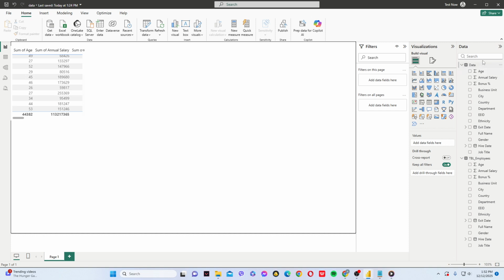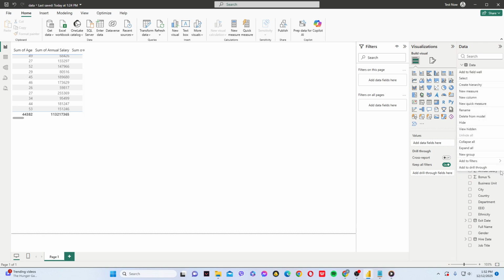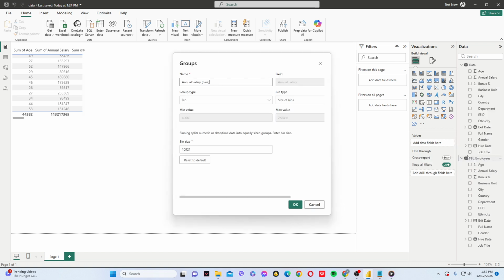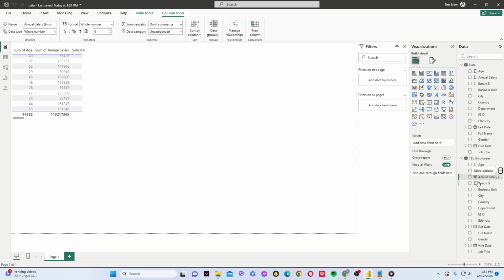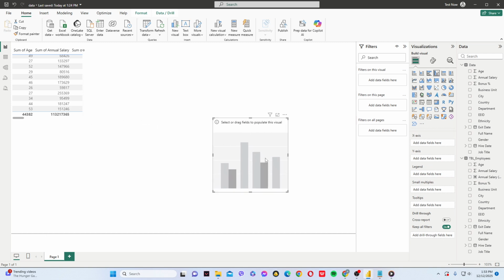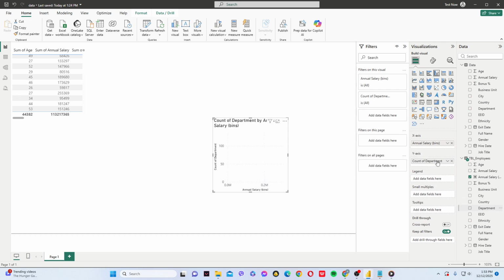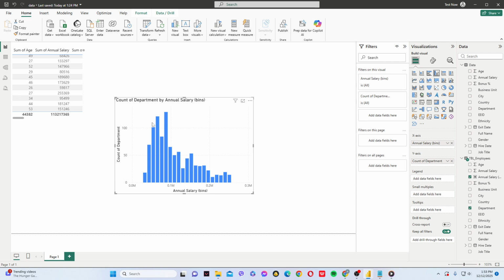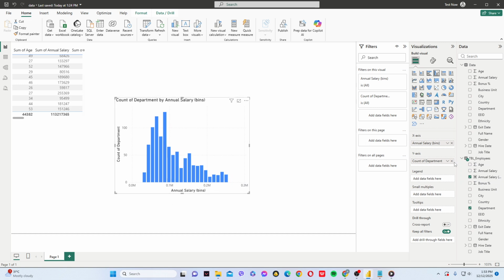How To Create a Histogram in Power BI 2026 (Easy Guide)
how to create a histogram in Power BI to visualize data distribution and frequency ranges clearly. If you want to understand how values are spread—such as sales amounts, scores, or durations—in Microsoft Power BI, this guide shows the correct and recommended methods.

You’ll learn how to create bins for numeric fields, use column charts to build a histogram, and customize bin size for accurate analysis. The video also covers common issues like bins not appearing, incorrect grouping, or misleading distributions.